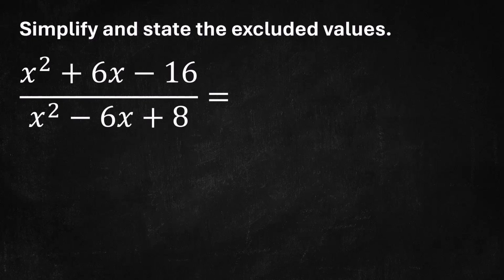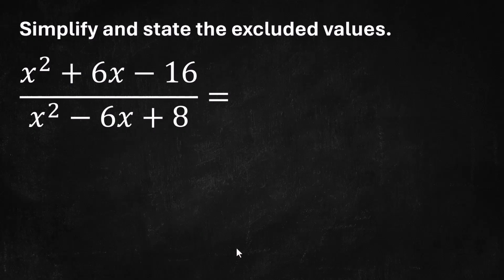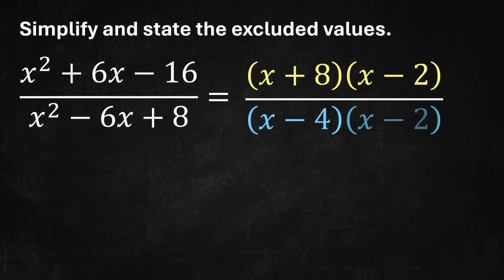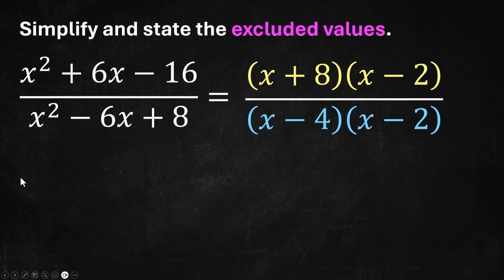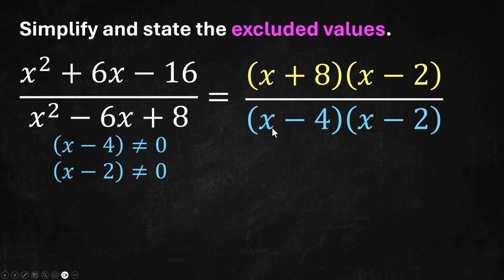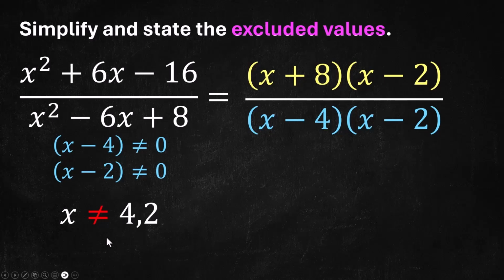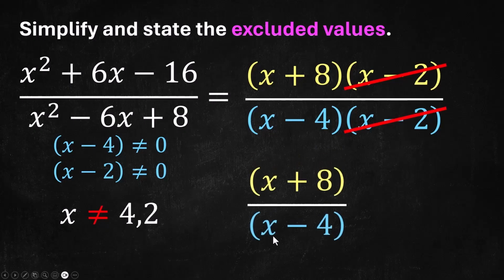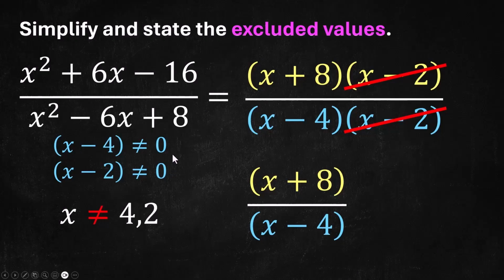Simplify Rational Expressions | Algebra 1 | Algebra 2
This math tutorial demonstrates how to simplify algebraic expressions by factoring the numerator and denominator of fractions. It emphasizes that terms cannot be canceled unless they are factors, and it identifies the excluded values for x to prevent division by zero. The video helps you learn algebra by showing you each step to simplify rational expressions.